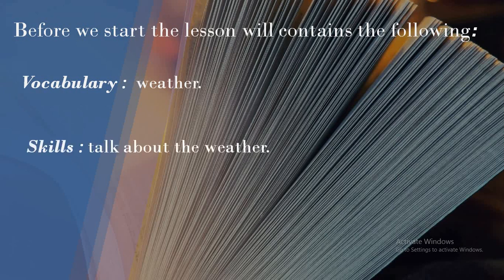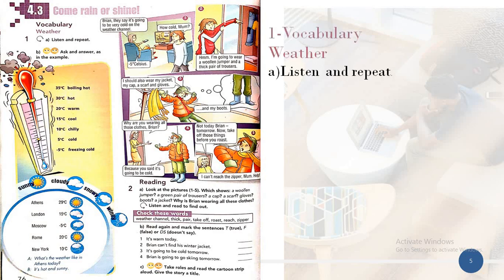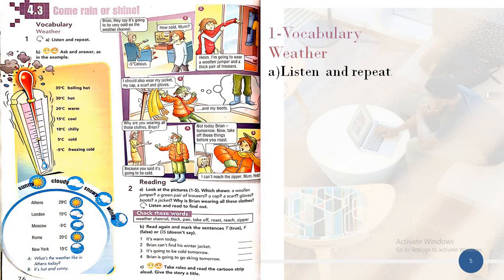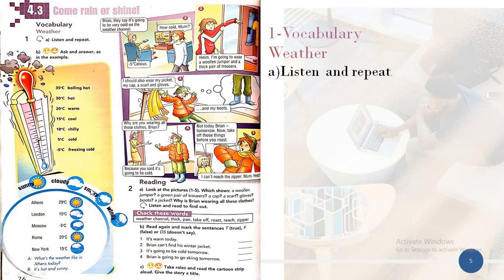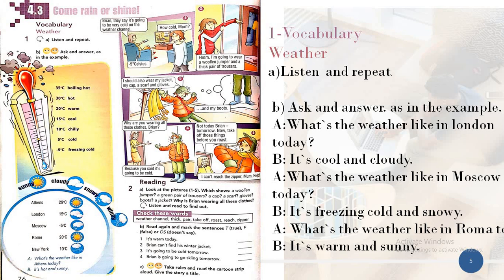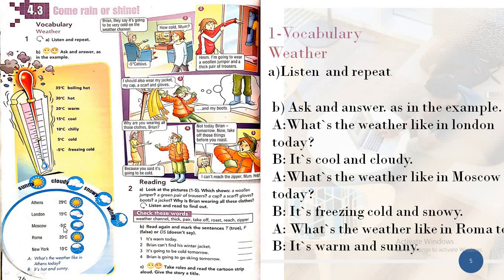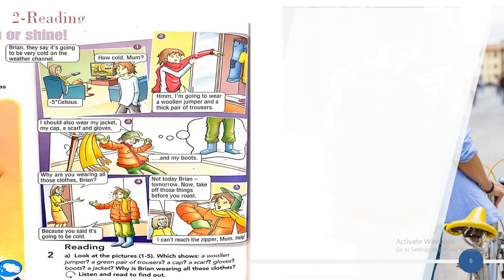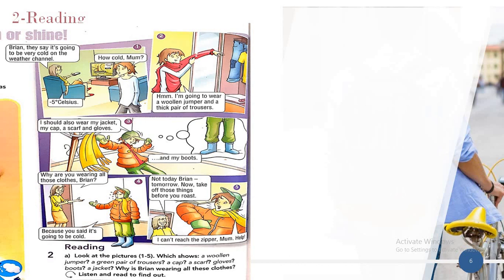الثانية إعدادي - اللغة الإنجليزية 21/4